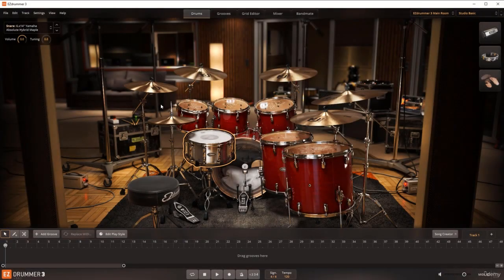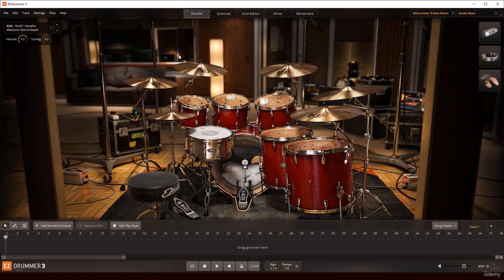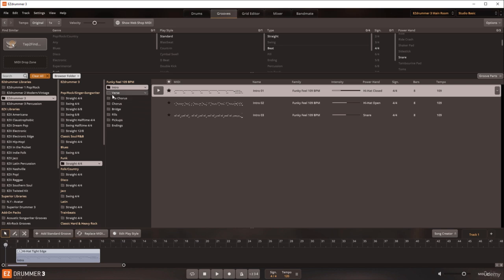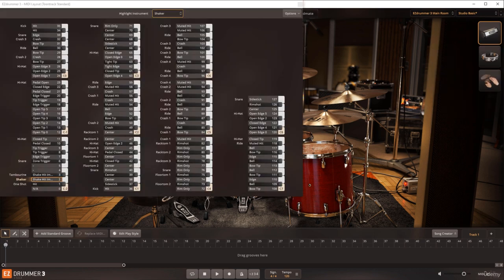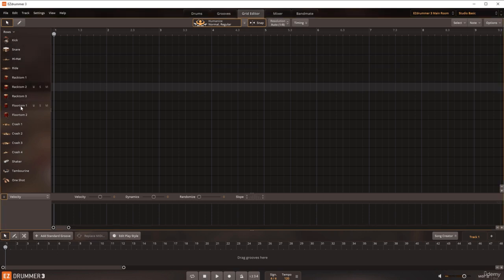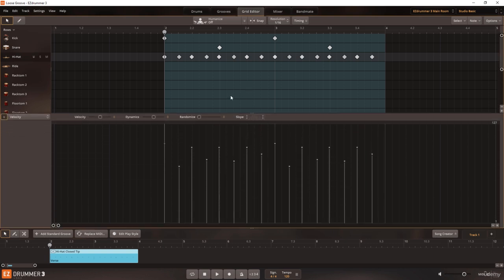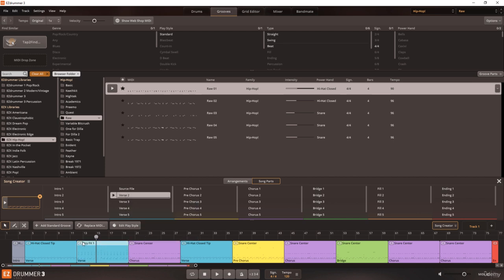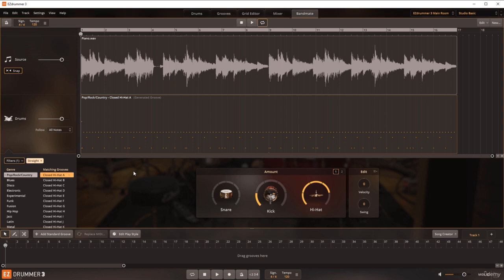EZDrummer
Getting Started With Toontrack EZDrummer EZBass and EZKeys